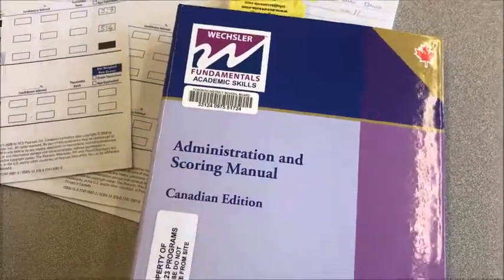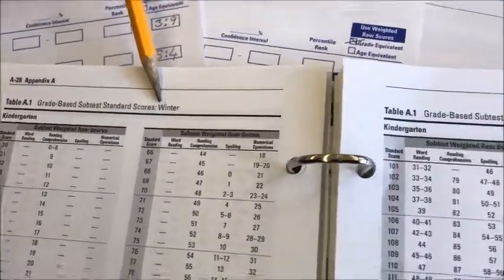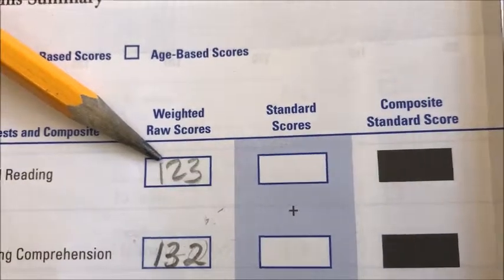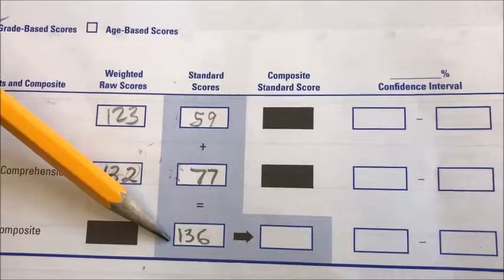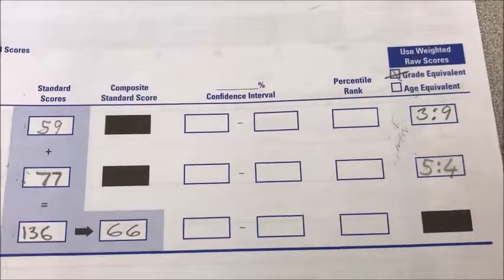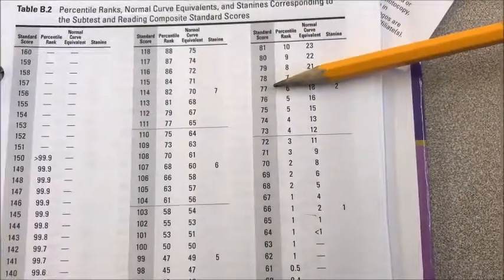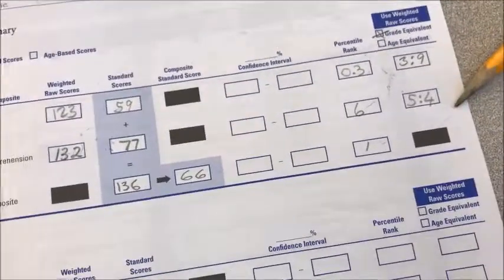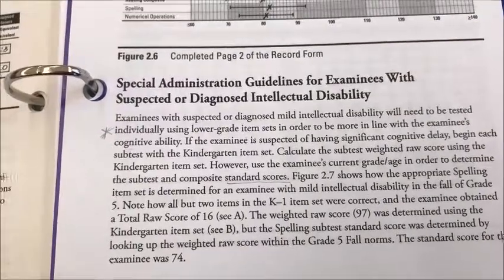WFAS: STANDARD SCORE & PERCENTILE RANK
Using tables in the Wechsler Fundamentals Academic Assessment (WFAS), Canadian Edition, Administration Manual  to find standard score and percentile rank.